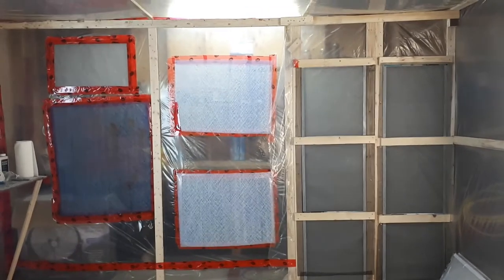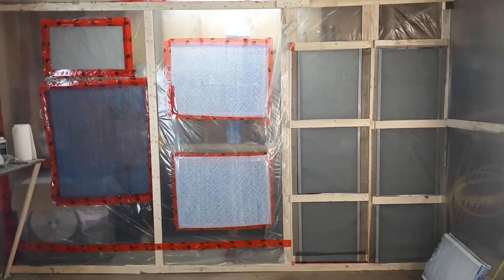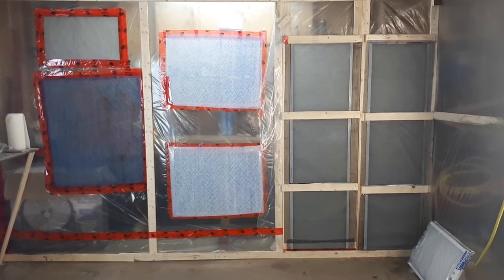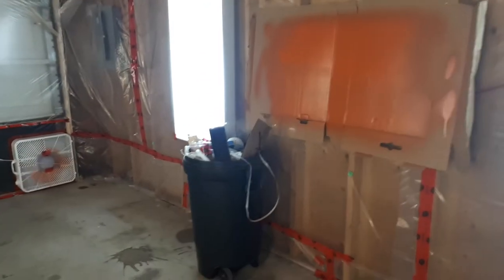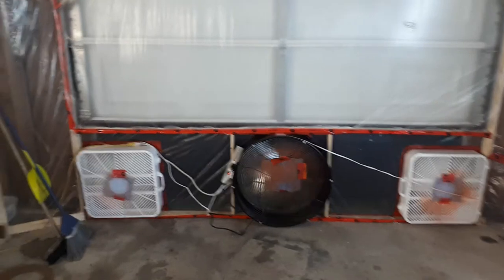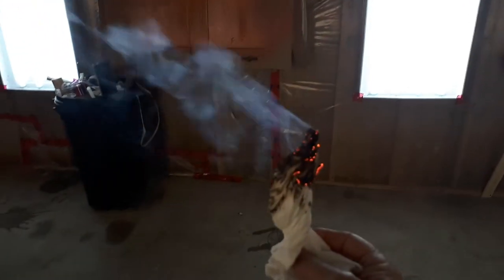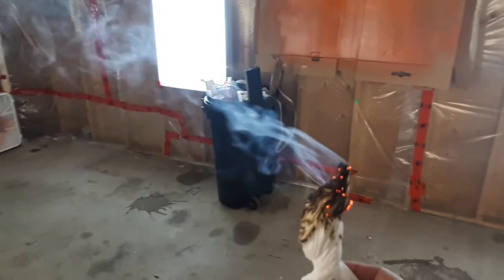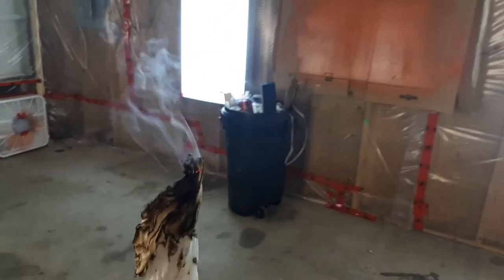DIY Spray Booth and Air Flow Test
I've decided to paint my car at home. I have done some spraybomb painting (lacquer and 2K clear coat) and got decent blends and repairs that were not too bad. But, I've wanted to try my hand at actual car painting. I built this negative pressure cross flow booth for a few hundred bucks including new fans 2 x 20" box fans and 1 24" high speed fan), used fluorescent light fixtures etc. I also have an 18" high speed fan that I might install up high at the top of the garage door. The booth has a strapping frame covered in heavy poly and fiberglass furnace filters covered with window screen. The dimensions of the booth - not the garage as stated in the video - are about 12' x 18' x 7' In the video, I do a 'non-scientific' airflow test and I'm pretty happy with the results. I think the booth will clear out the overspray and vapours quickly. All the electrical will be outside the booth and the fans all have induction motors so I feel reasonably assured that there will be no sparks. I covered the motors on each fan with some fiberglass filter material. Afer running them for quite a while and spraying paint into the fans, the motors are paint free.

I'm open to suggestions for improvement and welcome any and all comments.